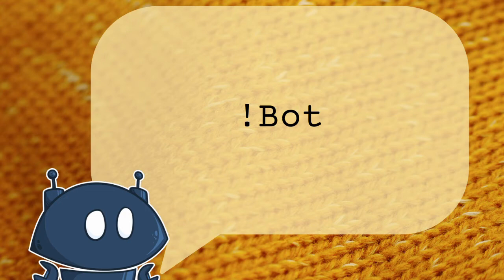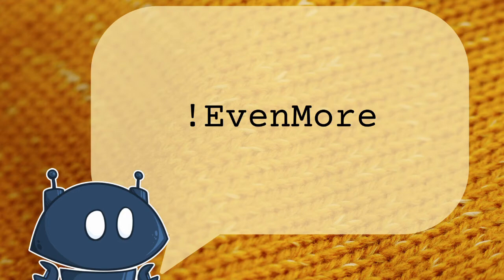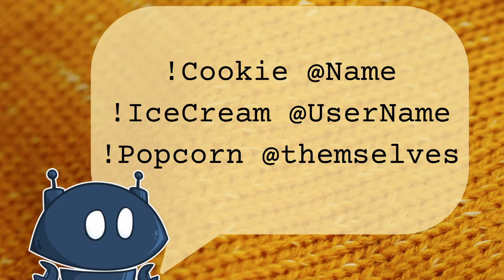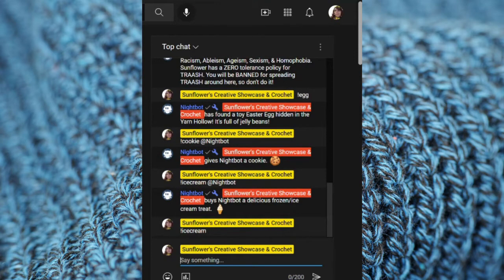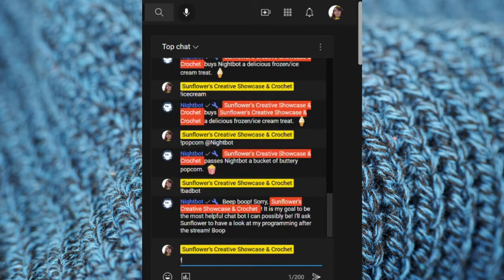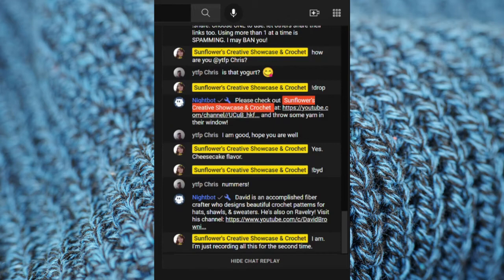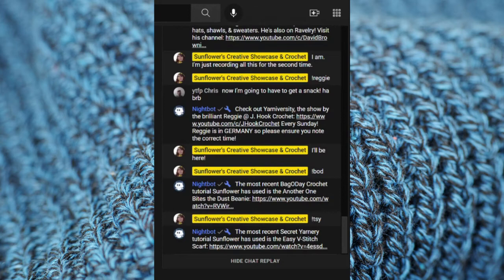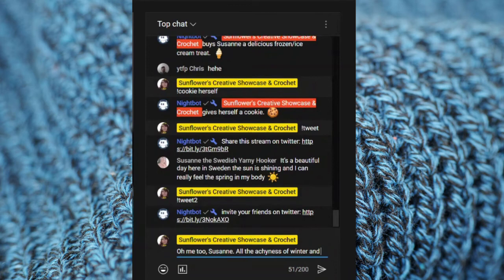Getting to Know NightBot Part Six - A Brief Demonstration of Commands - 04.09.2022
Hi there! I'm Sunflower the Fiber Faerie, also known as Ashley, and this is Sunflower's Creative Showcase & Crochet! Today's video is a demo of my custom commands which are all easy to create with the knowledge in my videos up to this point.

We will look at:
- !newbie
- !bot
- !more
- !evenmore
- TRAASH?
- !egg
- !cookie @TARGET
- !icecream @TARGET and !icecream (without a target)
- !popcorn @TARGET
- !badbot (if you check your chat logs you can see what context it was used in)
- !goodbot (again, this counts as feedback as to how well Nightbot is working)
- !waystoshare
- !drop
- !byd and alias !david
- !jhook and alias !reggie
- !bod
- !tsy
- !replay
- tweet
- tweet2
- tweet3

Intro and Outro Music: Positive Fuse
Musician: @frenchfuse

Get a $10 coupon to join Furls.com and their loyalty program – earn points for every dollar you spend, and I get a $10 reward for referring you!

HAPPY MAIL:
*** I am on a YARN DIET! Cards & letters are desired more than gifts, but especially please, for the time being, NO yarn! I'd much rather have a lovely letter, please!!! ***

Sunflower the Fiber Faerie
United States

If you feel you learned something valuable from this video, please consider leaving me a tip: